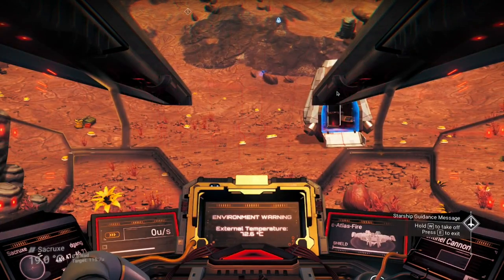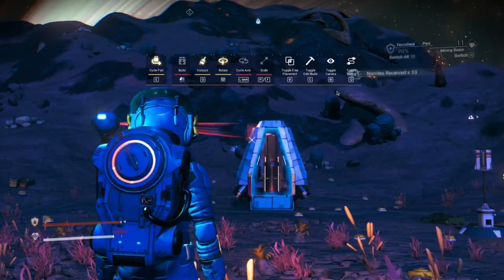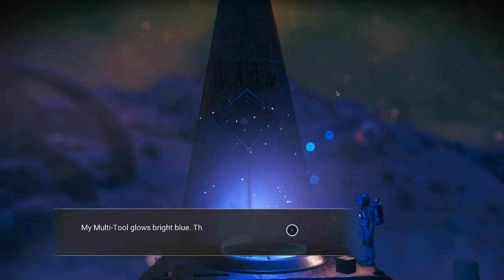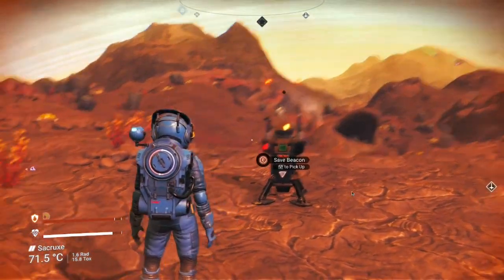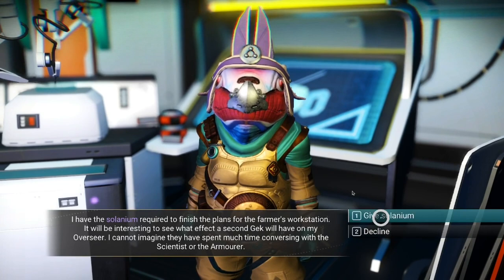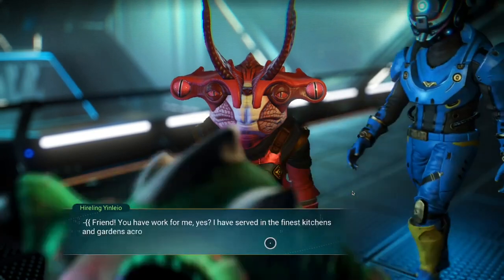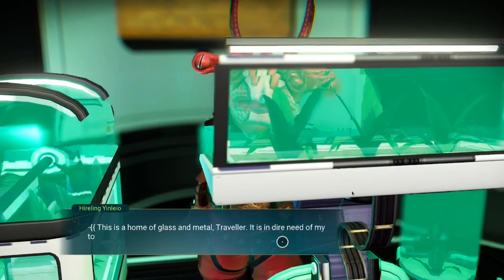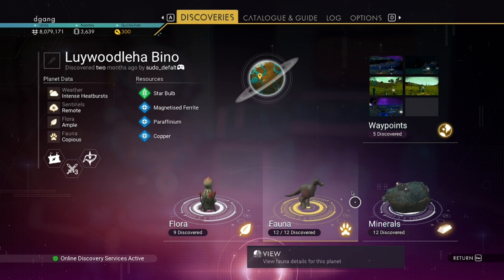No Man's Sky Expanding The Base, Agricultural Terminal S01E20 2023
No Man's Sky Expanding The Base, Agricultural Terminal S01E20 2023 I also explore some and find a portal.